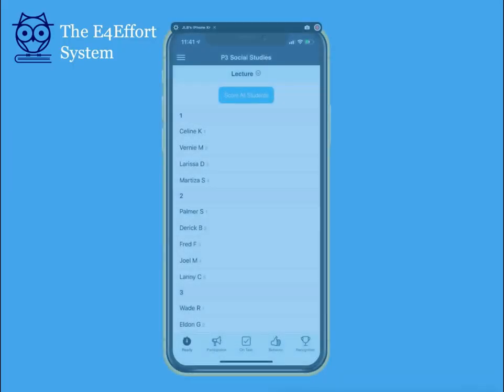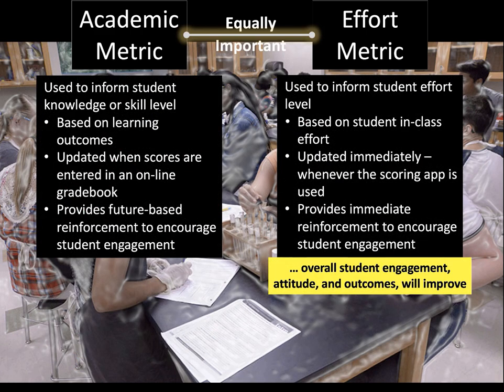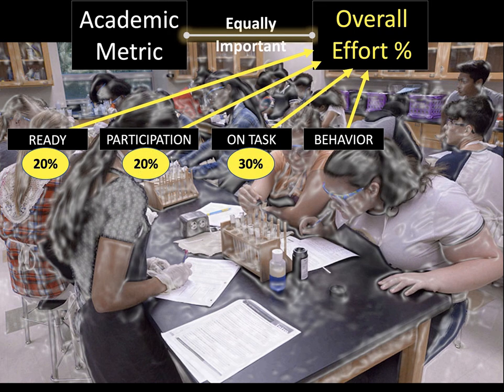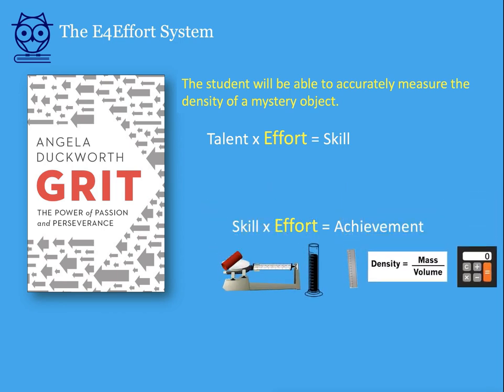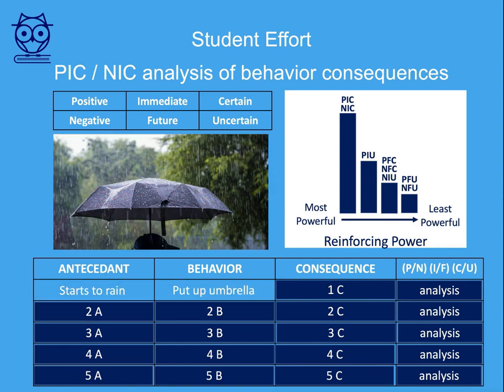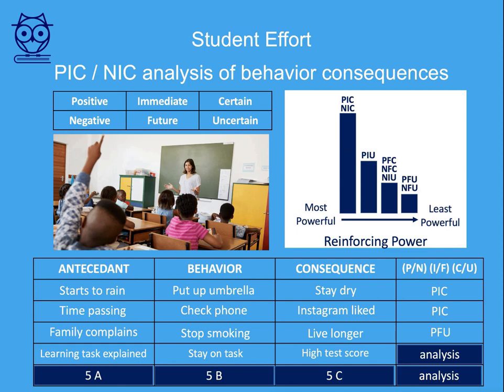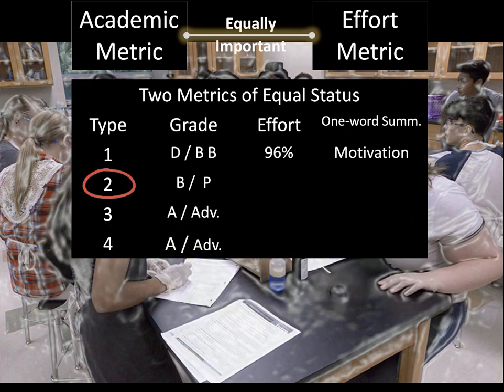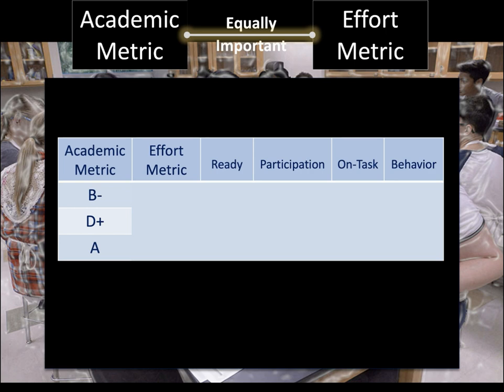PD Part 1: Two Metrics - Academic and Effort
Adding and Effort Metric to the Academic Metric